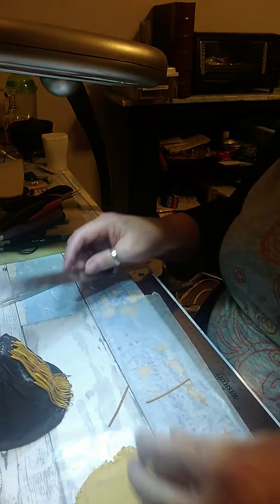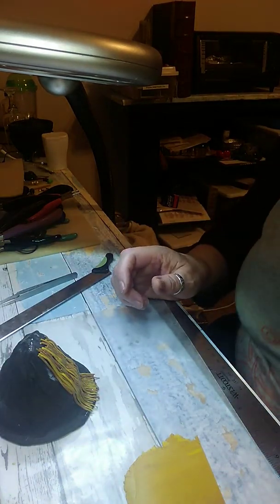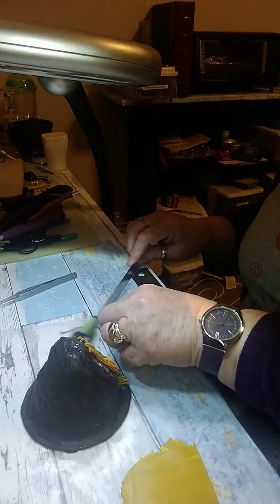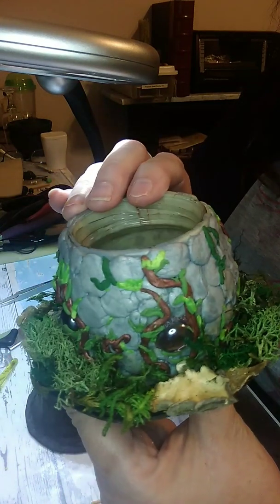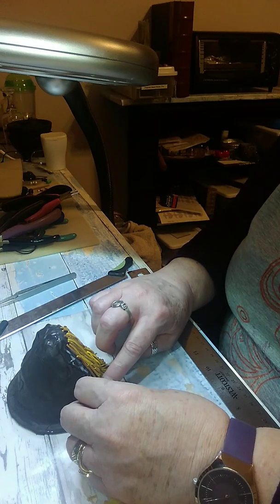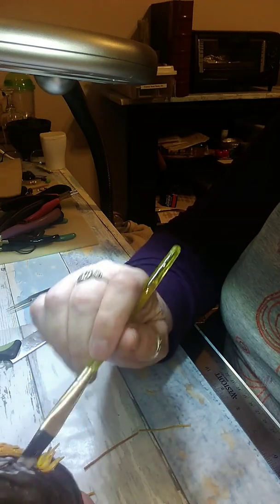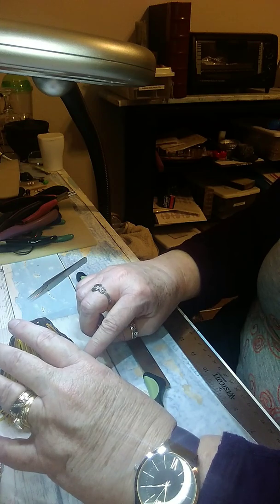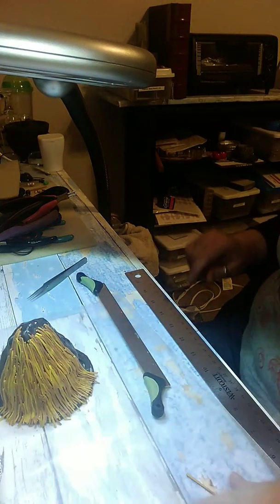2/4/2020 Hangout in My Workroom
Working on my fairy house